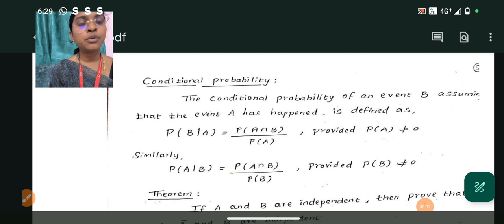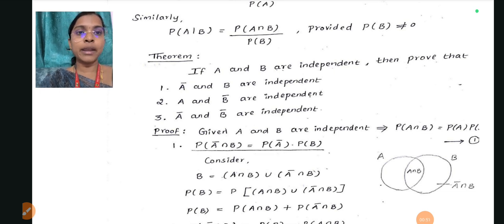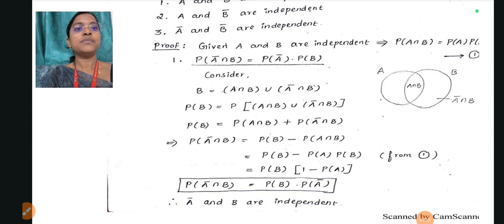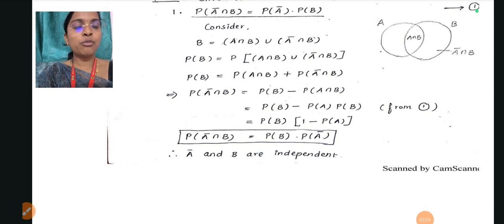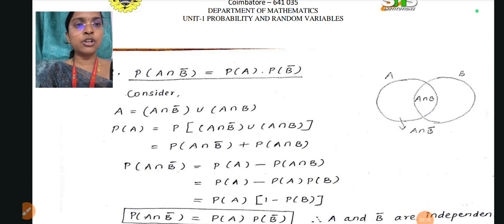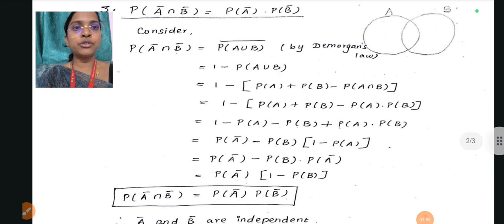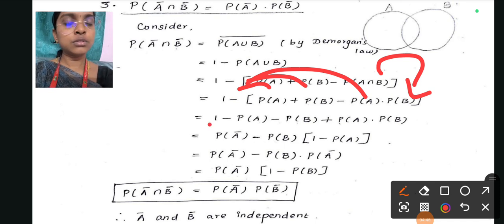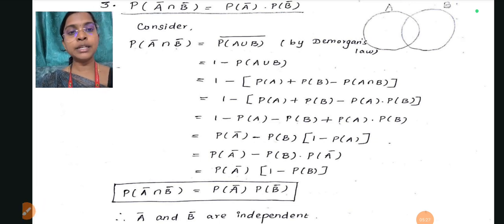Conditional probability| Ms.Poornavalli | SNS Institutions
In this video lecture I discussed conditional probability and problems.
Conditional probability is the likelihood of of an outcome occuring based on a previous outcome in similar circumstances.